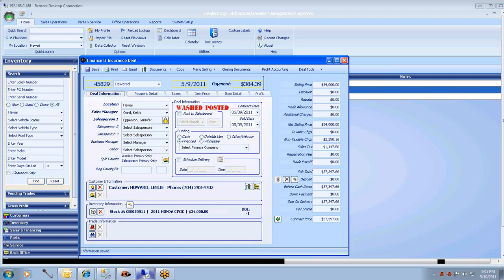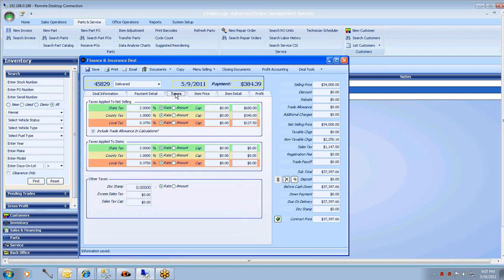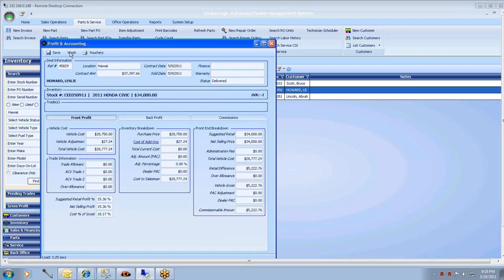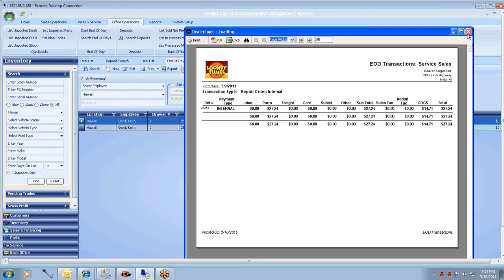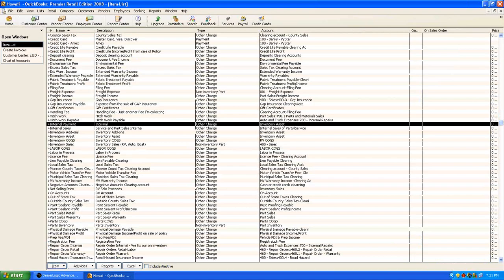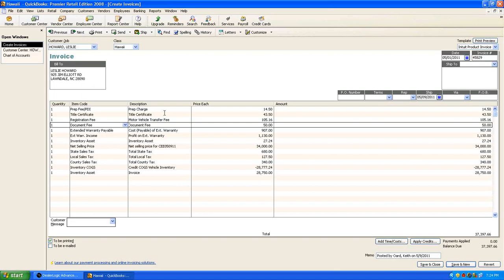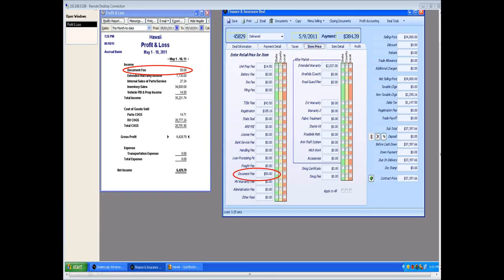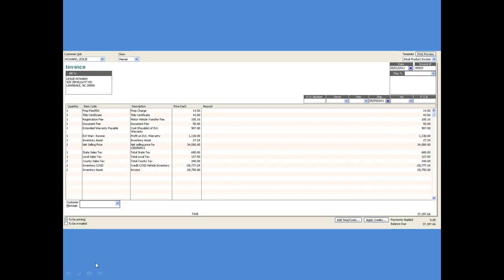Selling and Delivering a Vehicle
Cathy Ekstrom shows you how DealerLogic complete a vehicle sale that has additional work that needs to be done before the coach is delivered. Often referred to as an Internal RO (Repair Order).